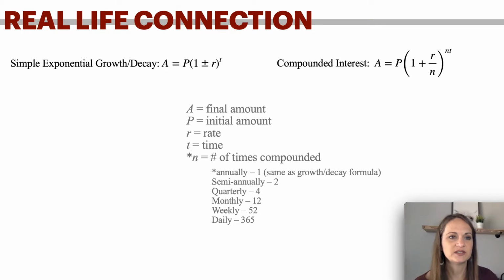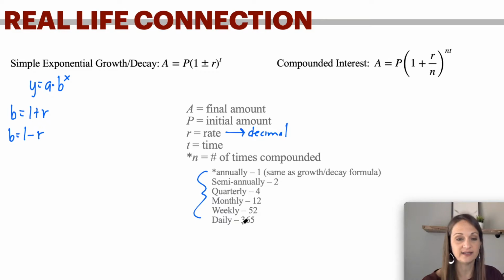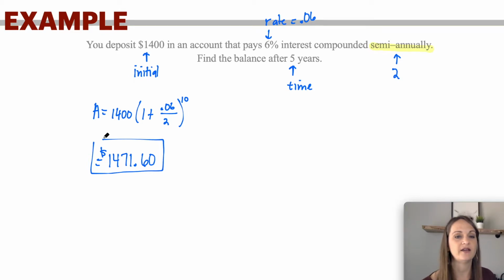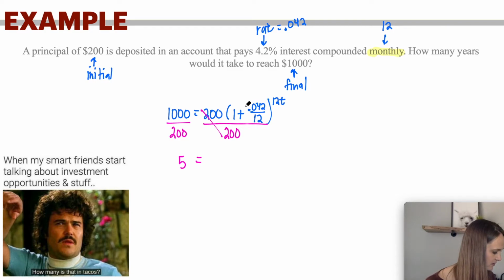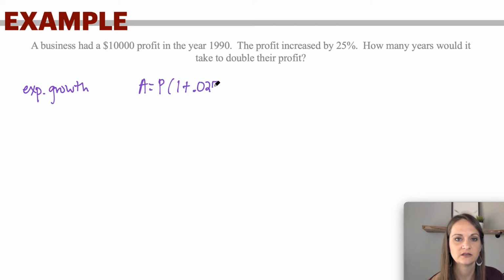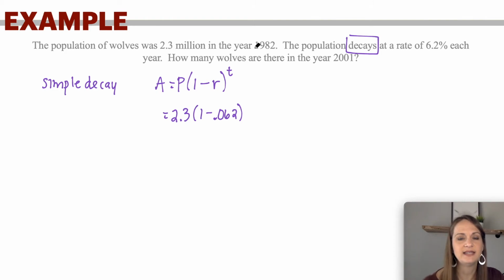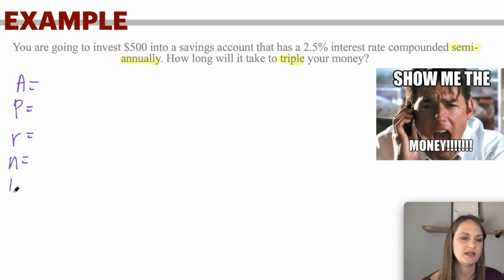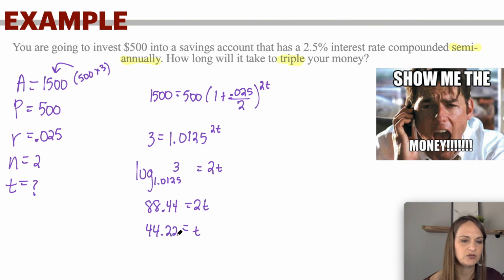Real Life Connection with Exponentials